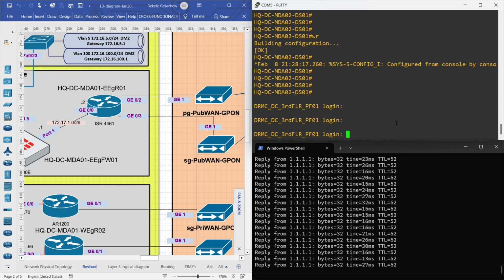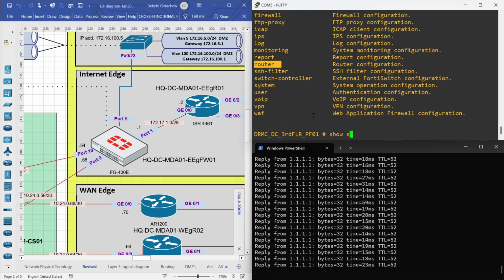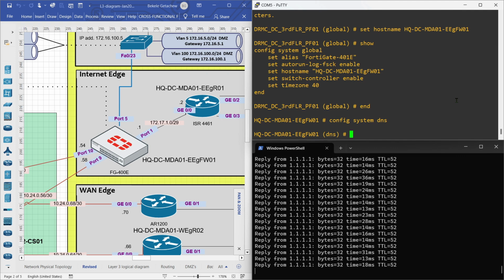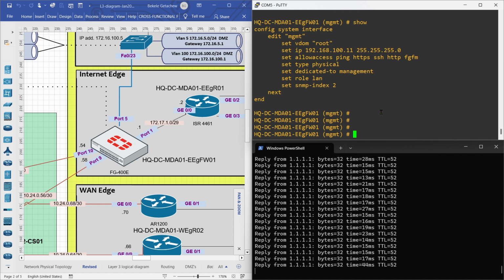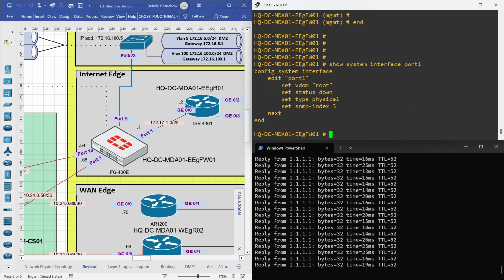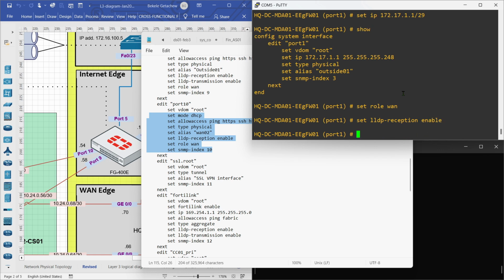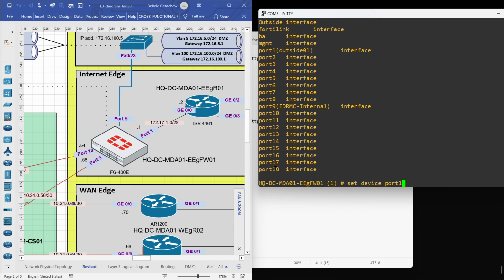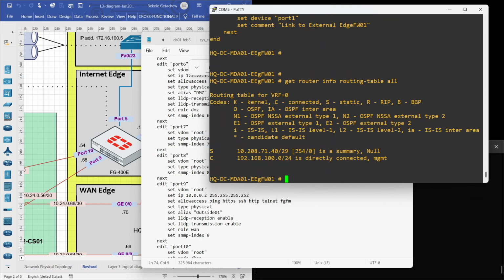Enterprise Network | Edge | Firewall | FortiGate | Administration | CLI Mode | Interface Configure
This video covering everything you need to Know in the latest version of FortiOS. The following topics provide information about network settings:  Physical and virtual interfaces allow traffic to flow between internal networks, and between the internet and internal networks. FortiOS has options for configuring interfaces and groups of sub-networks that can scale as your organization grows.